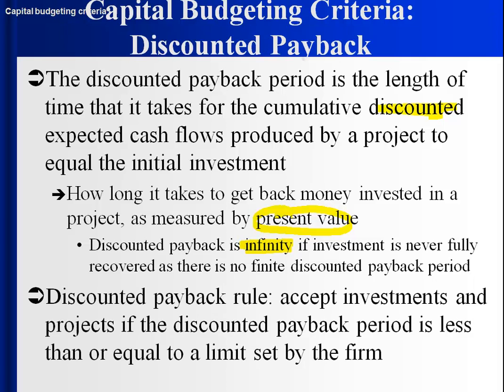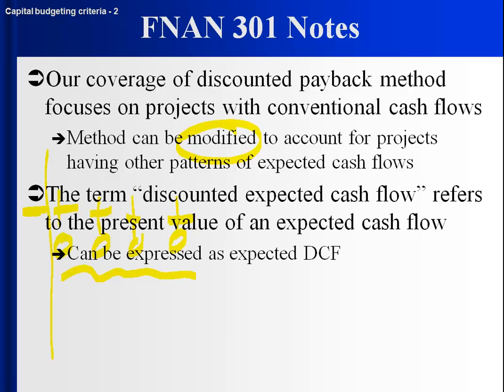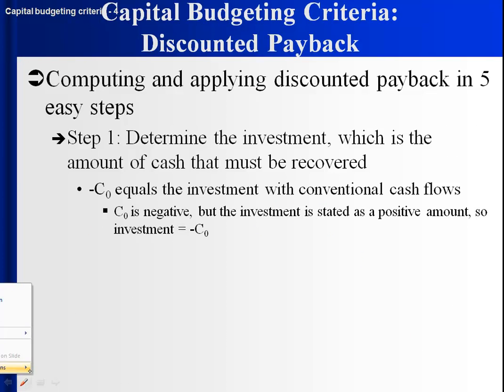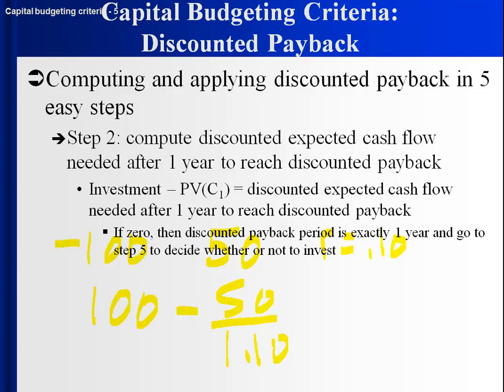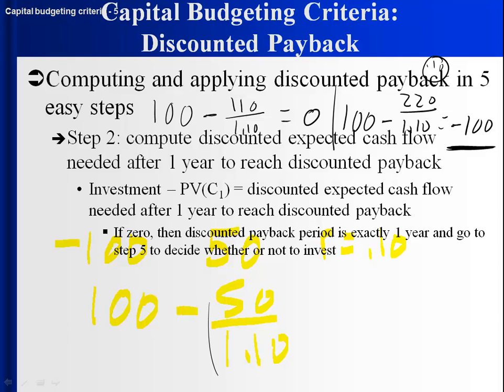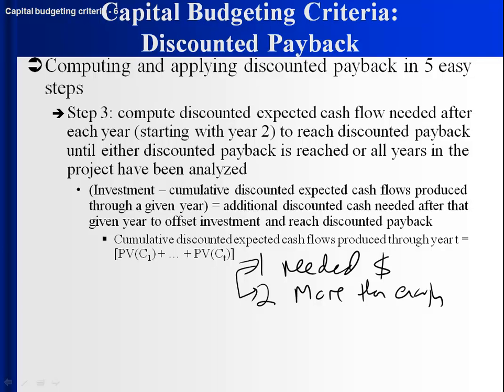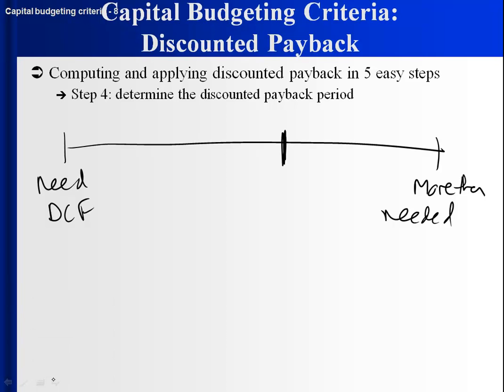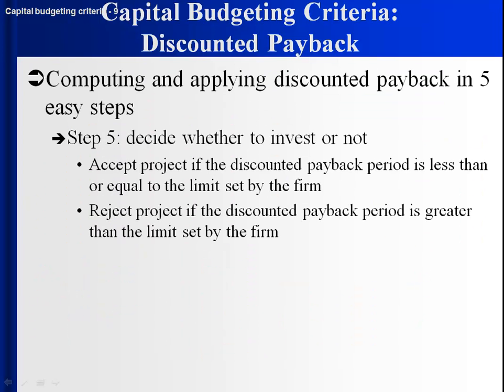06 009 01 capital budgeting discounted payback, part 1